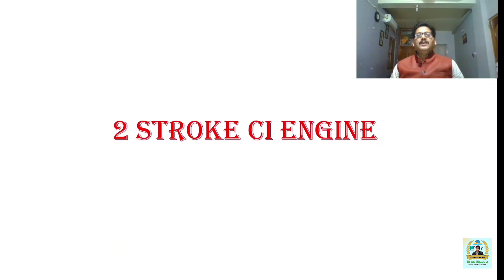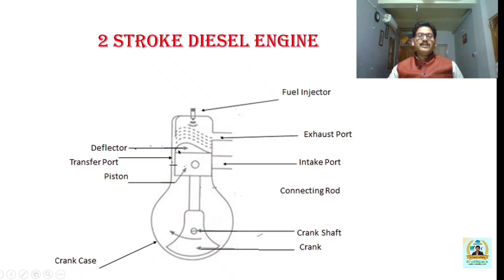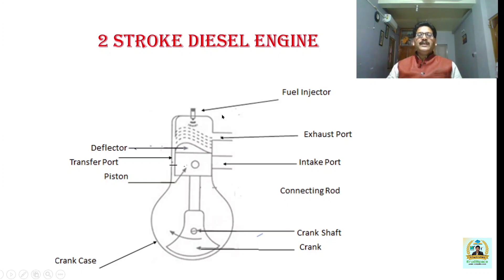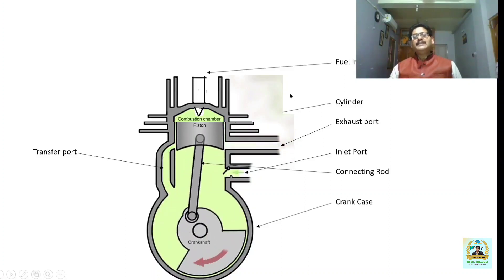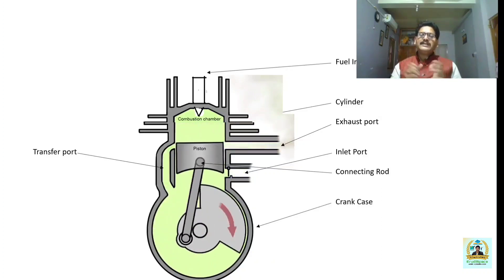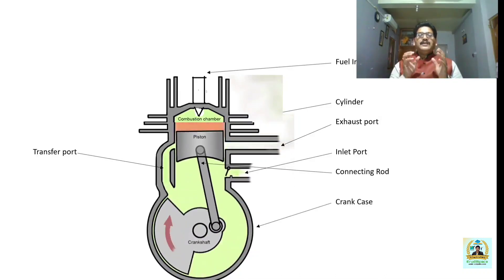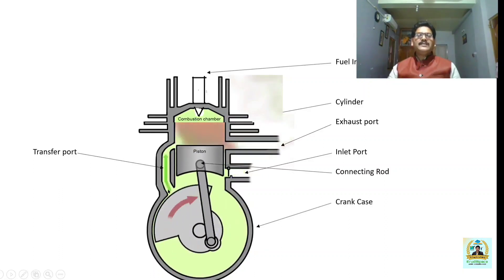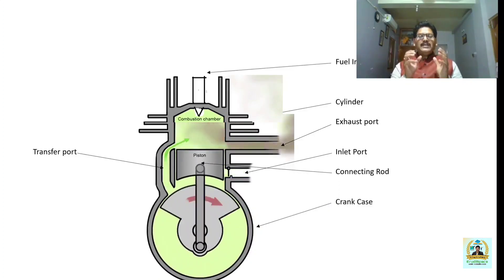Working of 2 Stroke Diesel Engine and its components by Dr. S D Mohanty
The video explains the operation of a 2 stroke Compression Ignition Engine with proper diagram. The components of 2 stroke Compression Ignition Engine have also be discussed.